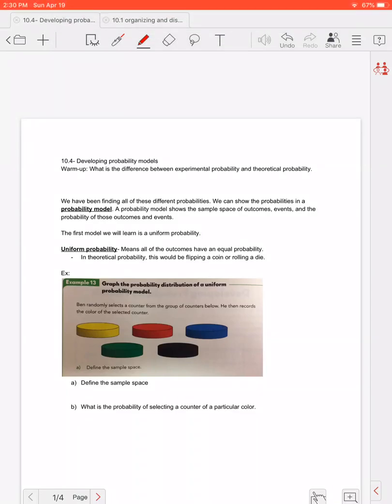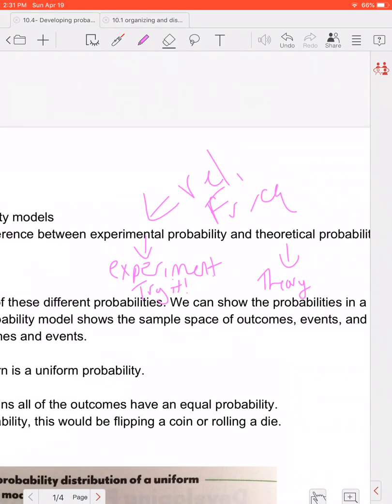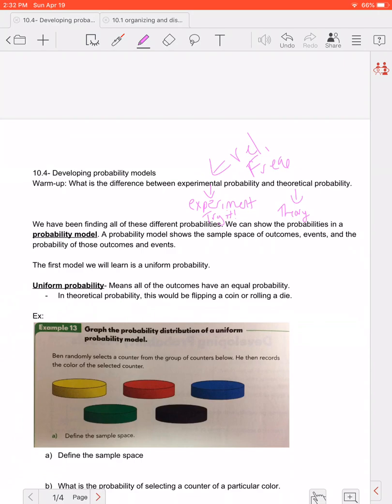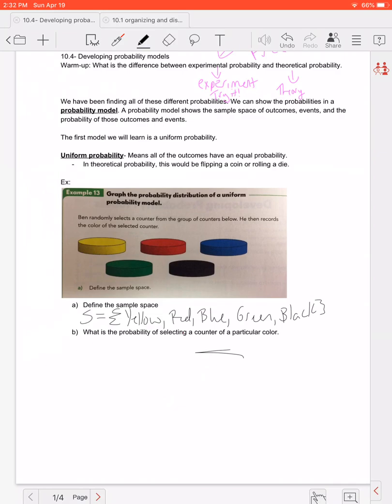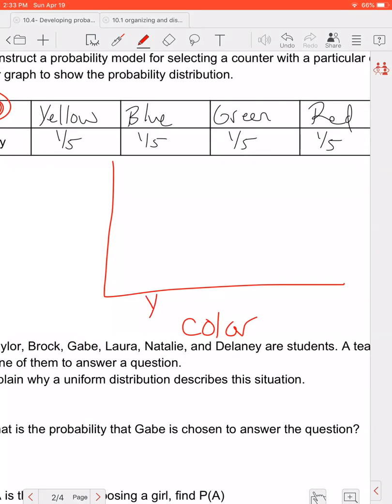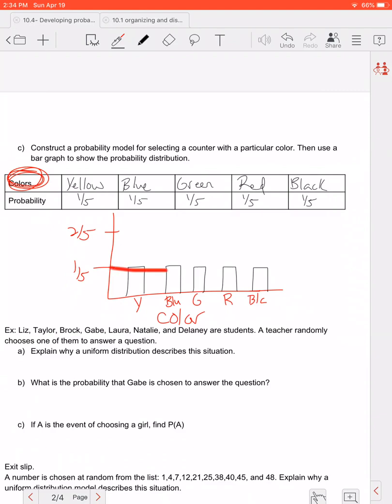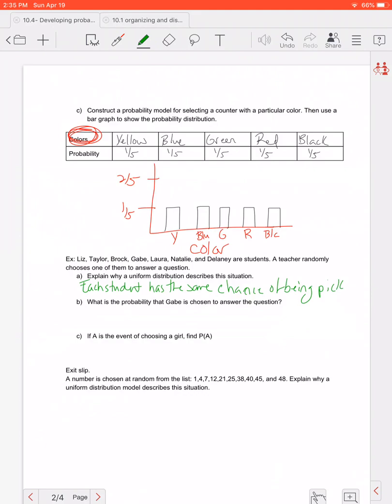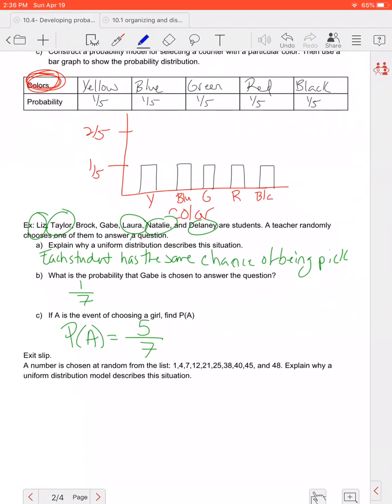10.4 Day 1 uniform probability